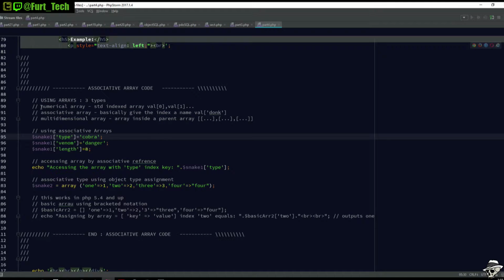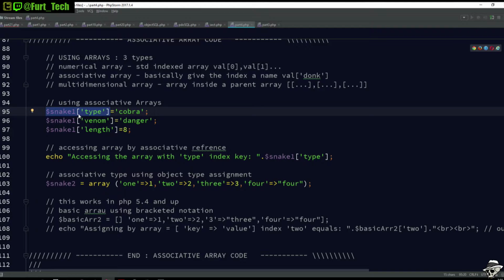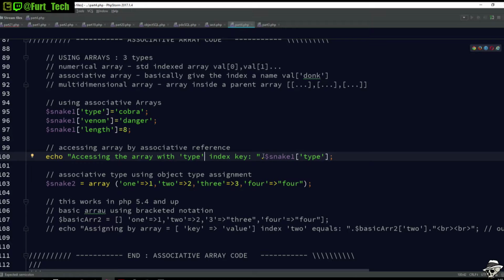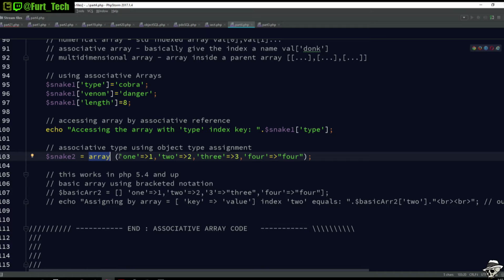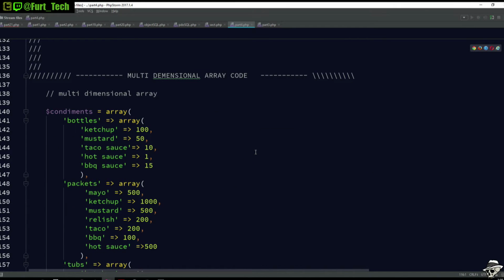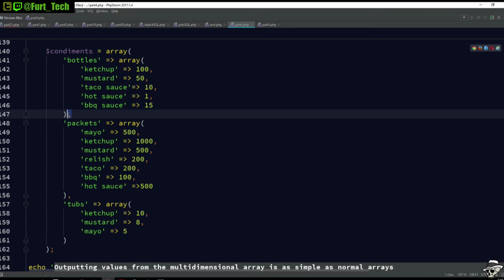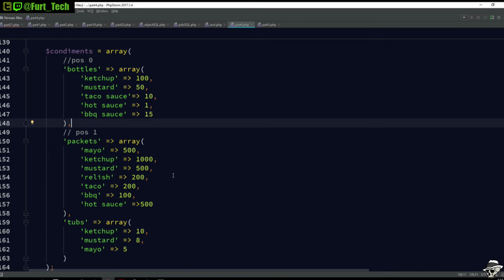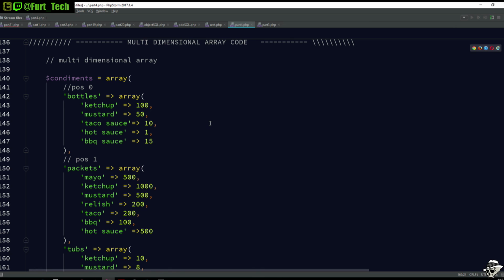PHP - The Basics :: Part 4 "Associative Arrays" "Multi Dimensional"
This is the forth video in a series of tutorials on the basics of PHP v5.x+

This video provides an overview on associative and multi dimensional arrays in PHP.

Like what you see? Do you want to be more a part of the Furt_Tech Community? Check out: